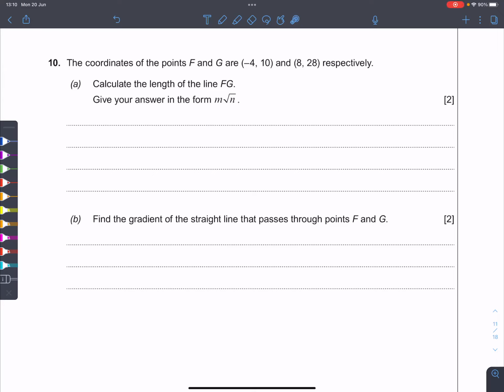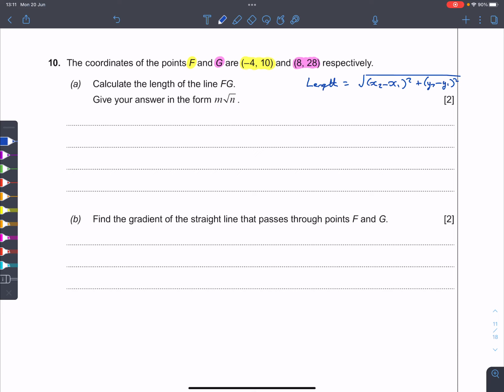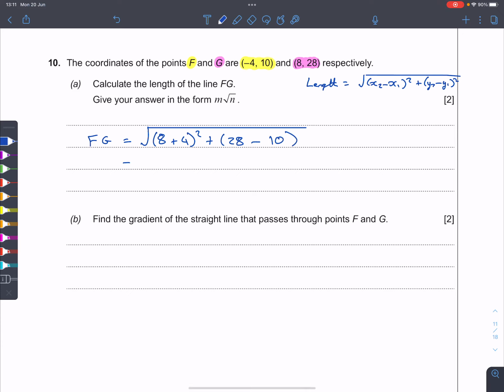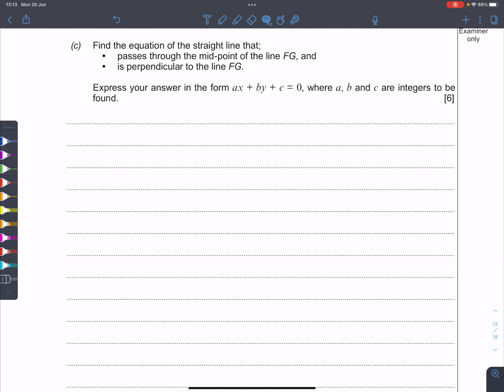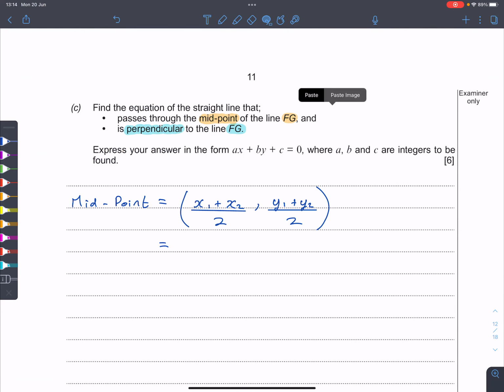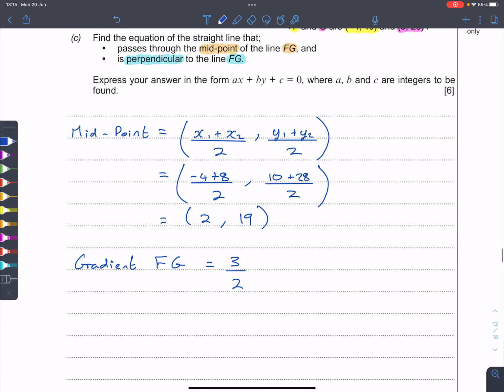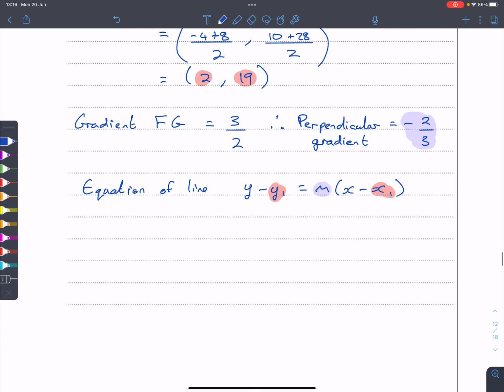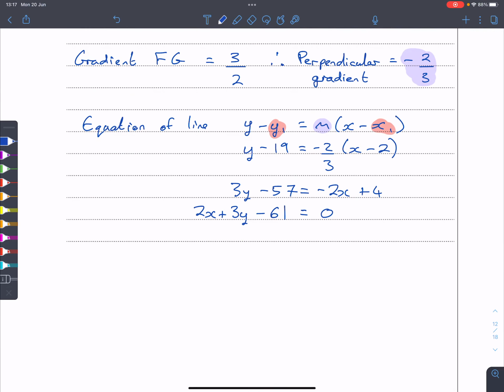Add Maths 2019 Question 10